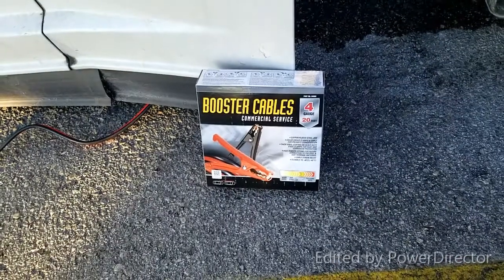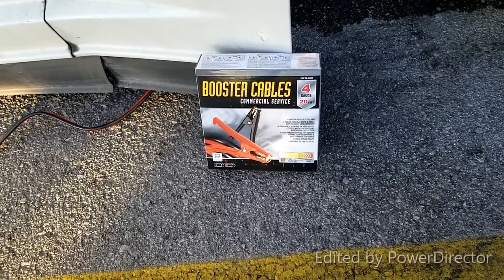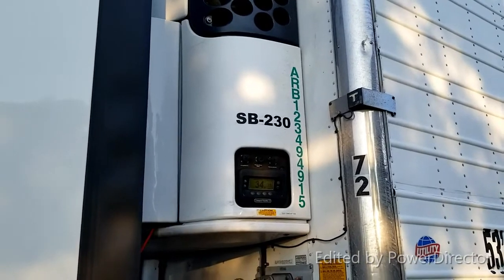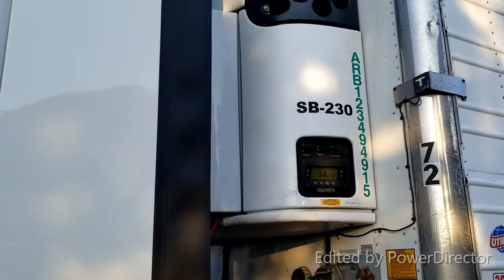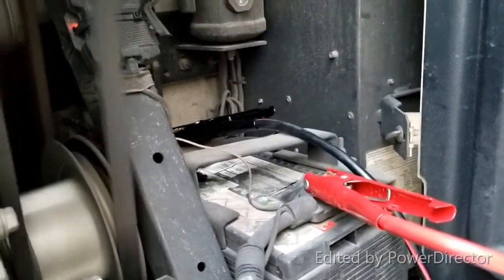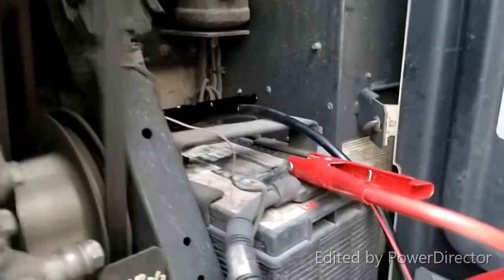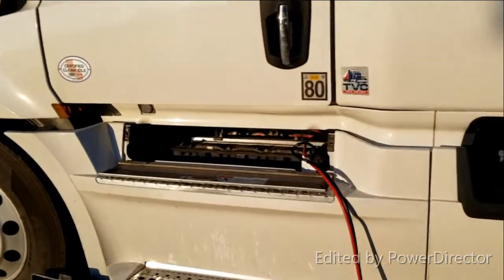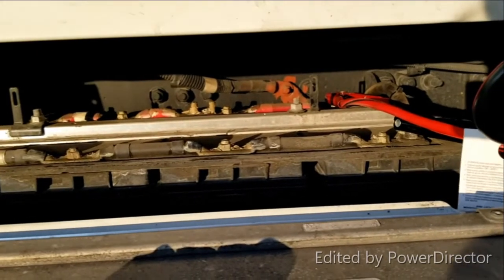Shifting Geatrs OTR: Jump Start Tractor using Reefer Battery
Yes, you can Jump Start your tractor using your reefer battery!
Here"s how!

Since creating this video I have opened an online store. Please visit at...